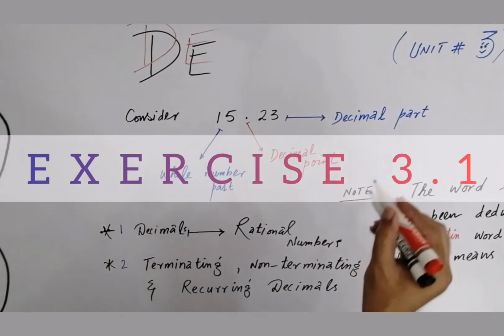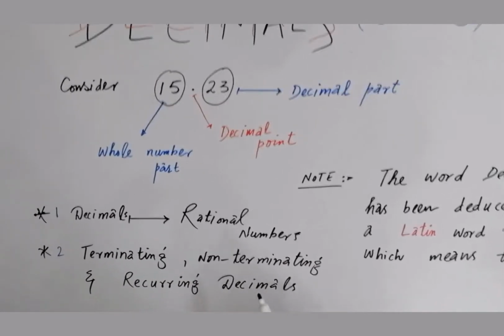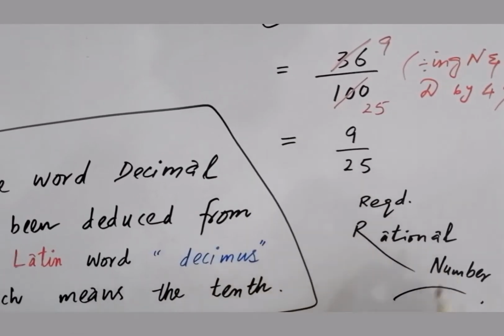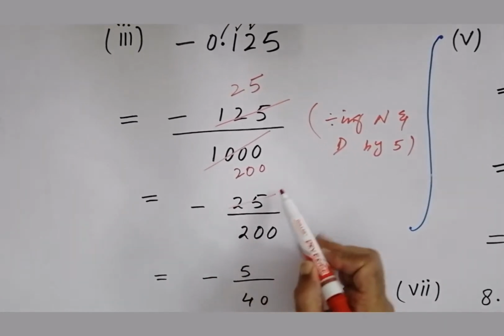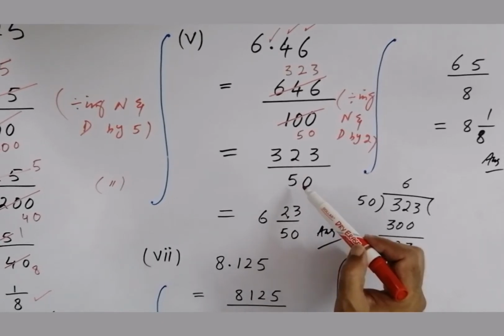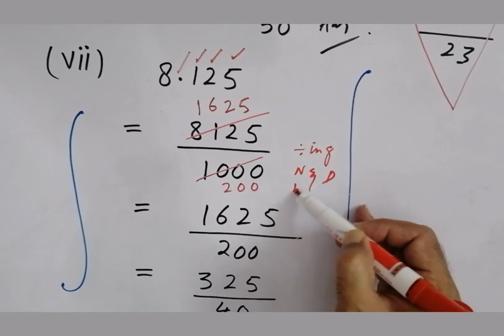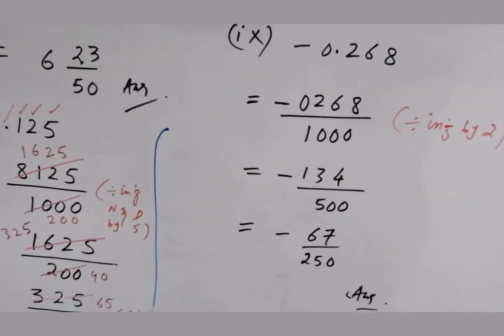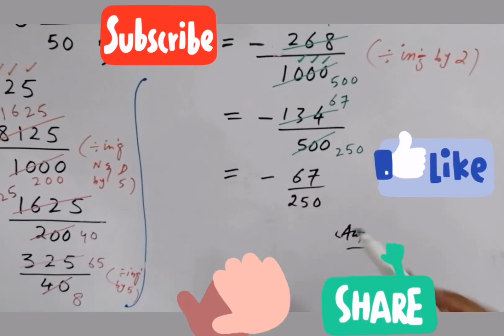Decimals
Best explanation on decimals